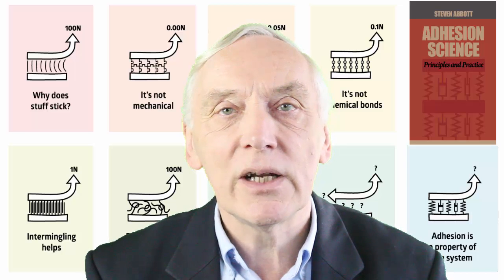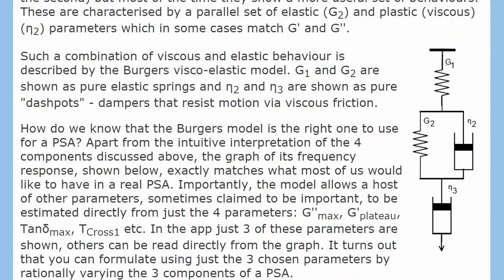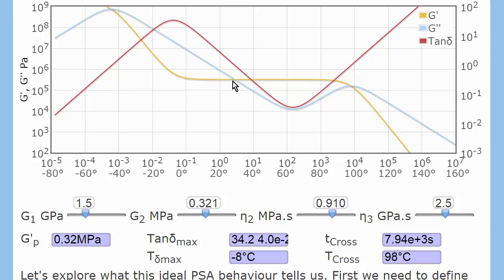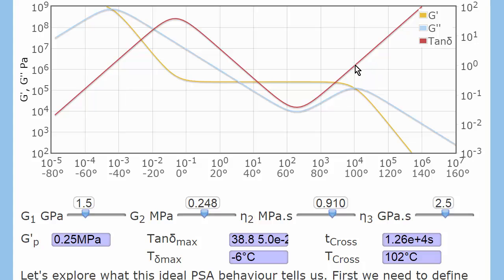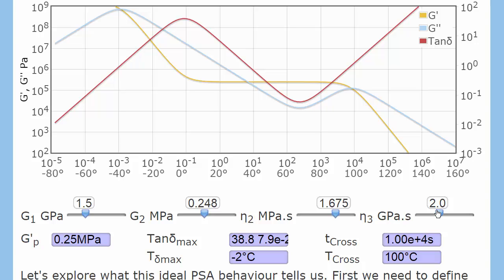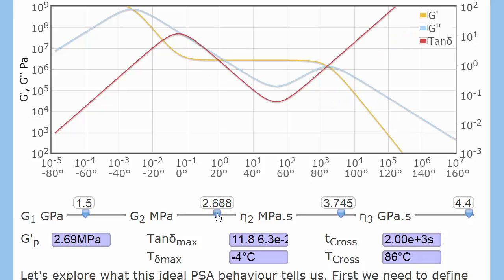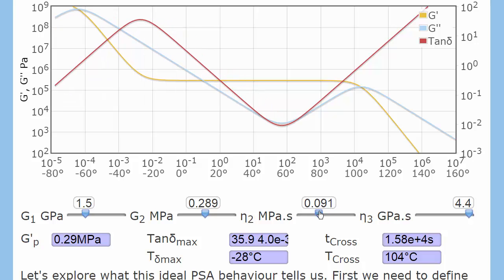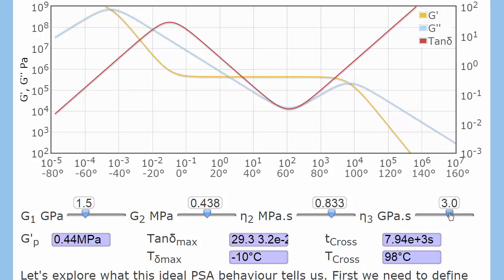Creating the Ideal PSA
You can design a PSA, Pressure Sensitive Adhesive, by controlling just three ideal parameters described in this video of the Luth-Burgers Ideal PSA. It is one of 9 videos which describe the themes from my book Adhesion Science: Principles and Practice Every principle described in the book is linked to the appropriate app on my Practical Adhesion